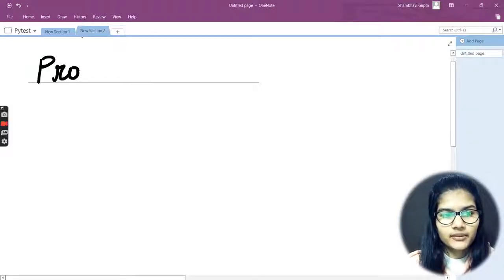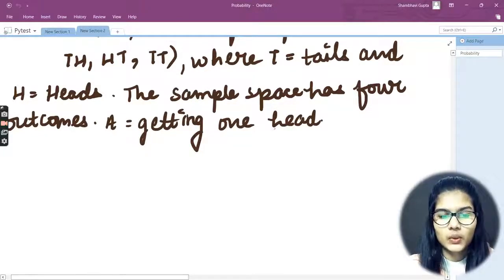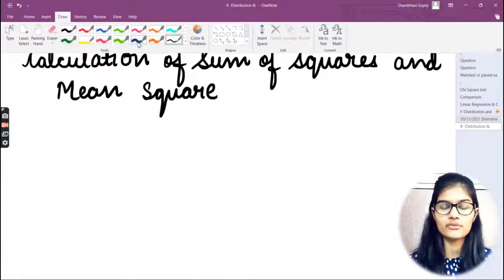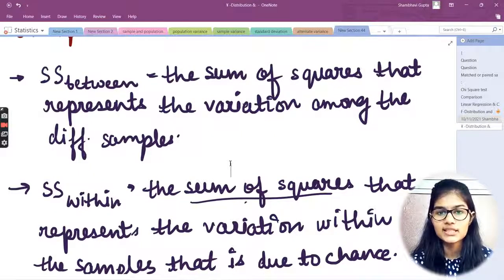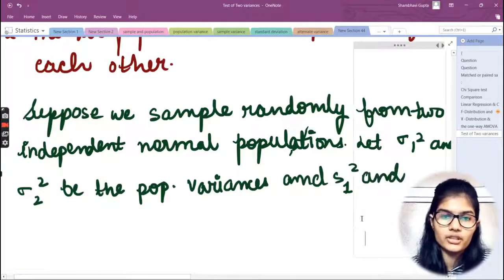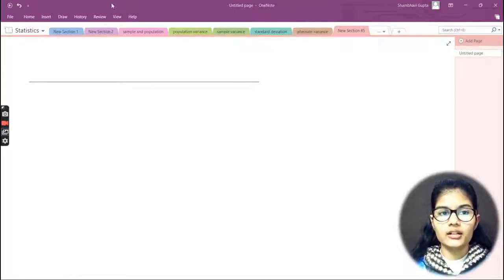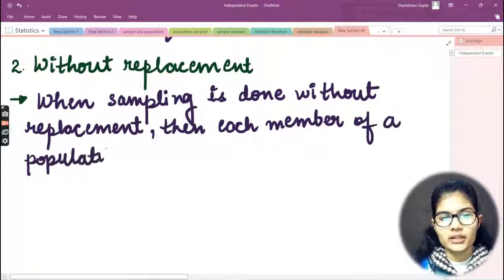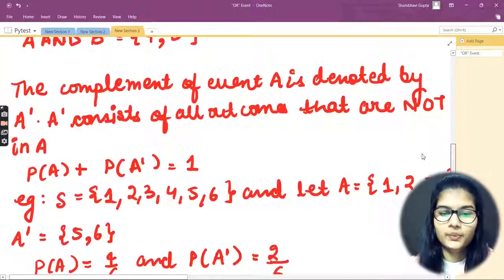Full Probability for data science : part 1| compilation | Fun with data science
Hey everyone, In this Video I have covered Full probability for data science (PART 1) There would be a total series of 2 parts in which I will finish up the topic completely.